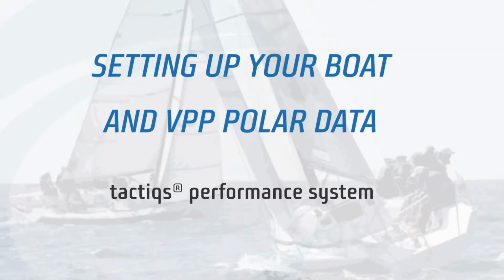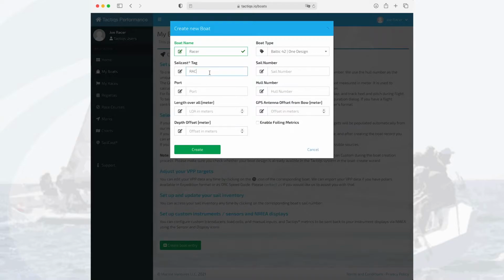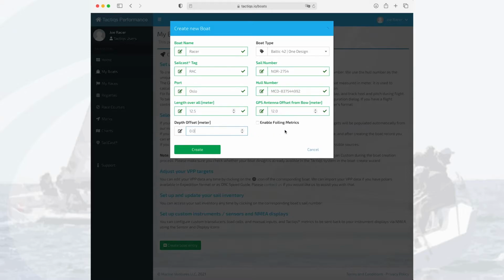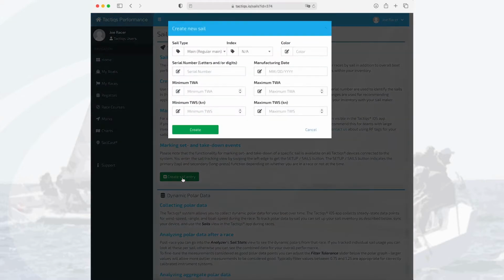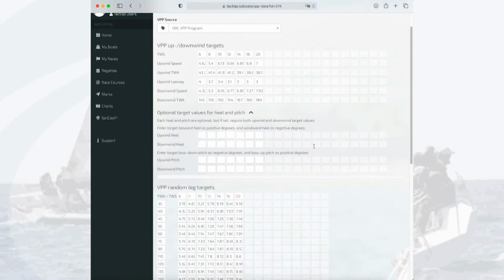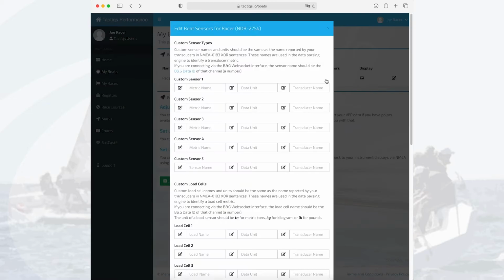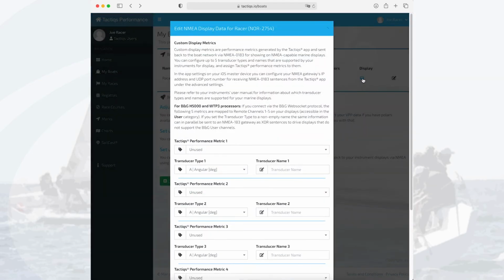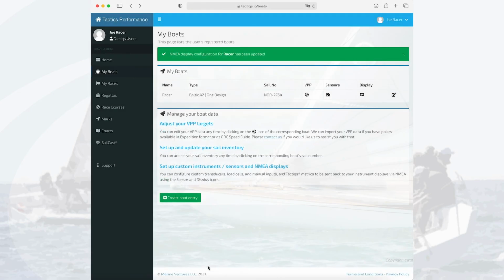Setting up your boat and VPPs, and configure custom sensors and data channels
This video explains how to configure your boat and set up the VPP polar data, and how to configure custom sensors as NMEA transducers or B&G H5000 Websocket channels. We also show how to send Tactiqs® metrics back to NMEA or B&G Websocket compatible instrument systems.